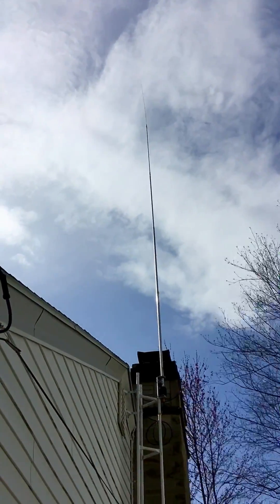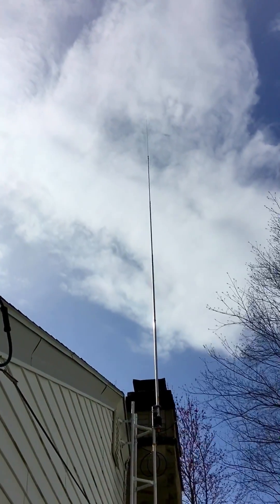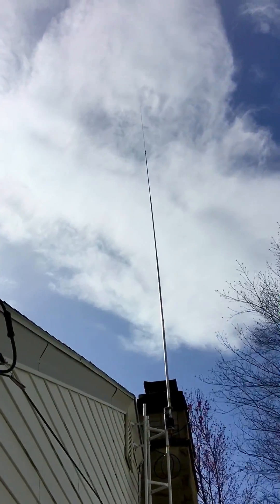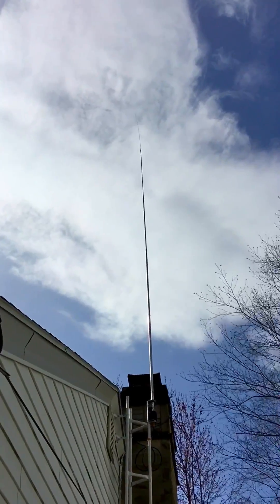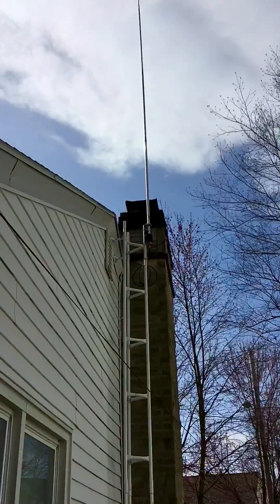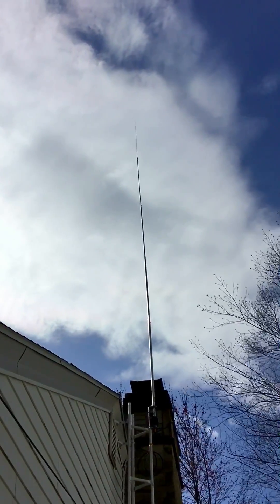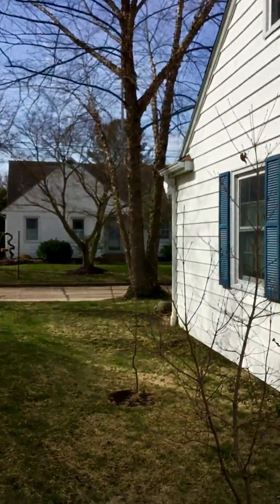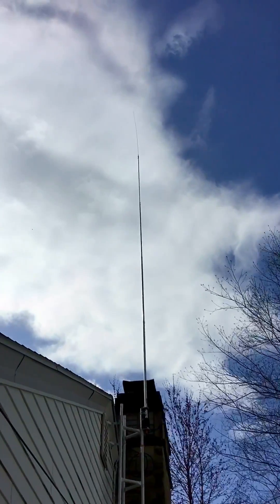N8XLQ Lenny on the New CHA250(HD)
This antenna is the replacement for the CHA250B.
I Worked with Comet on this one. Was happy to help. This antenna is a winner!
I received this bugger a few months before the dealers. A complete write up will be forthcoming in June 2023.
What I can say now is that this antenna (so far) to date, meets all builders specs. in the manual.
Also some specs.  are surpassed 👍🏻👍🏻